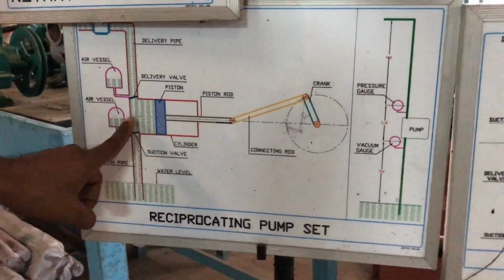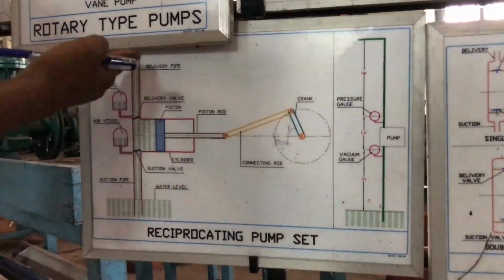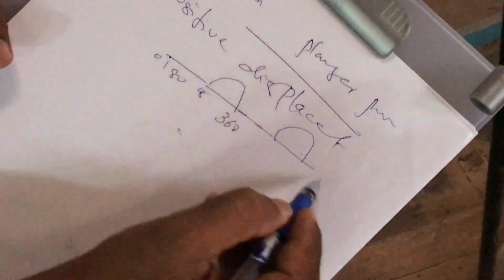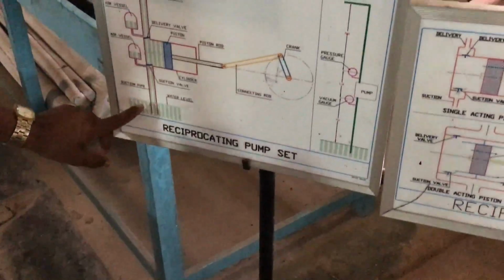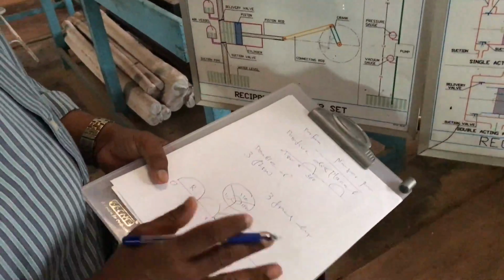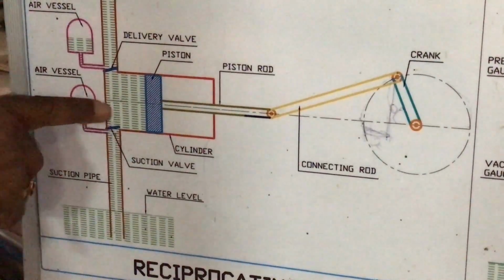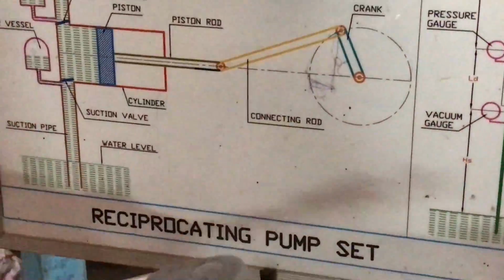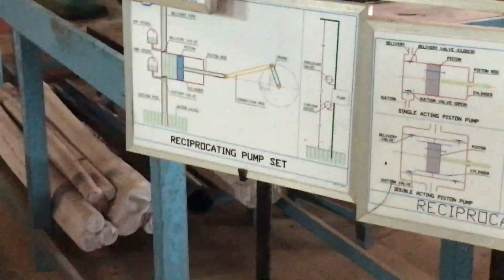Line diagram Reciprocating Pump working : positive displacement pumps: FM lab experiments